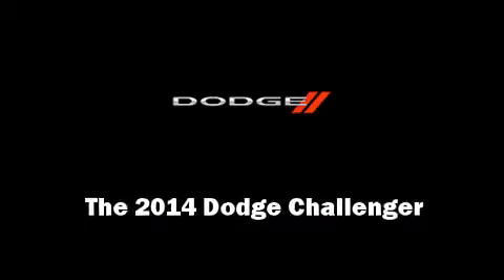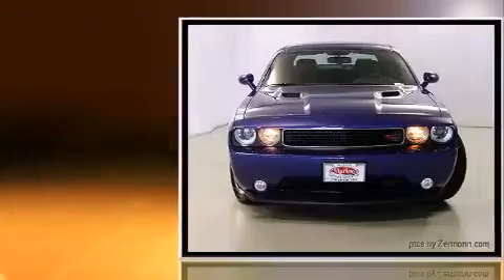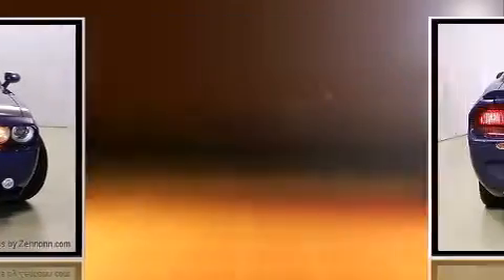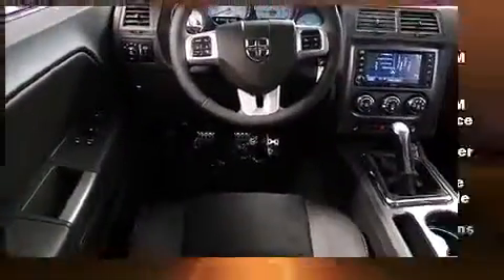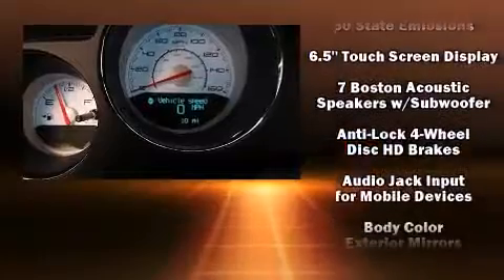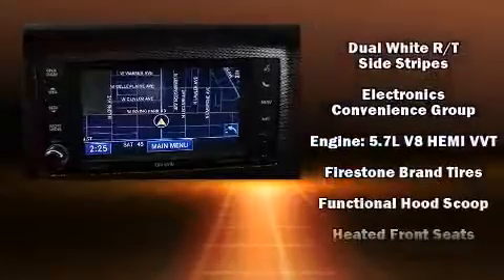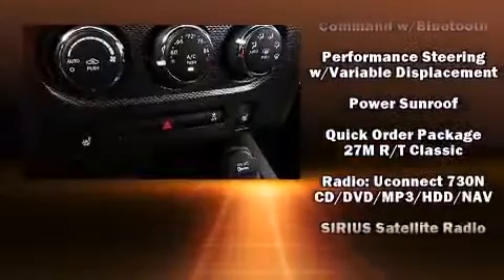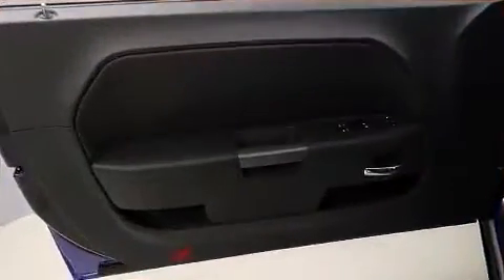2014 Dodge Challenger R/T in Chicago, IL 60641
5133 W Irving Park Rd

Introducing the 2014 Dodge Challenger. This 2 door, 5 passenger coupe offers the features and options for which you've been searching. Dodge made sure to keep road-handling and sportiness at the top of it's priority list. Smooth gearshifts are achieved thanks to the powerful 8 cylinder engine, and for added security, dynamic Stability Control supplements the drivetrain. It's equipped with tons of terrific amenities, but it won't break your budget. Like leather upholstery, variably intermittent wipers, a trip computer, an automatic dimming rear-view mirror, heated seats, high intensity discharge headlights, power moon roof, and voice activated navigation. Audio features include a CD player with MP3 capability, steering wheel mounted audio controls, A 20 gigabyte hard drive, and 8 speakers, providing excellent sound throughout the cabin. Dodge also prioritized safety and security with features such as: dual front impact airbags, head curtain airbags, traction control, anti-whiplash front head restraints, ignition disabling, and 4 wheel disc brakes with ABS. Brake assist technology provides extra pressure when applying the brakes. We offer competitive pricing, and the area's best shopping experience. Please don't hesitate to give us a call.